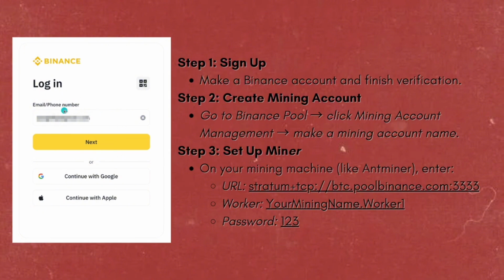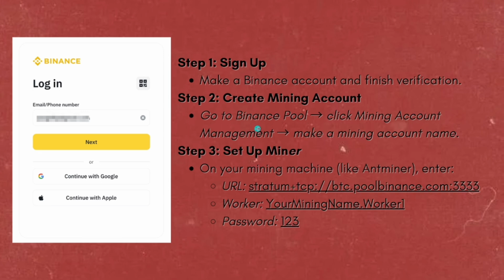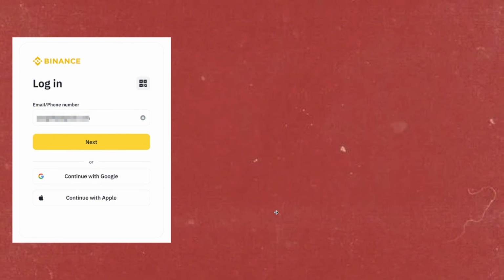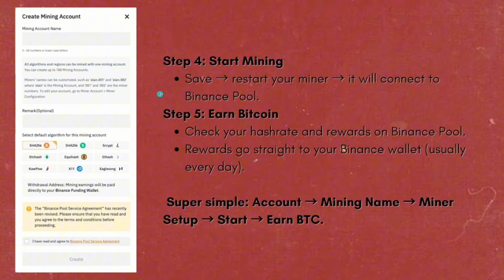How to Mine Bitcoin on Binance Pool ⛏️ | Easy Guide (2026)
Are you considering how to mine Bitcoin on Binance Pool in 2026? 🤔 Don't worry! In this video, we'll provide a comprehensive easy guide on the step-by-step process to connect your mining hardware to Binance Pool, helping you make an informed decision to start earning crypto.

Whether you're a disciplined miner looking for a new pool or a beginner who wants to get started in the world of crypto mining, this guide will lead you to the right choice for your financial goals.

Thanks for being part of the community! 🚀Binance2026 BinancePool BitcoinMining EasyGuide CryptoMining Blockchain 🚨 CLAIM YOUR FREE TRANSFER UP TO $600 NOW! 🚨